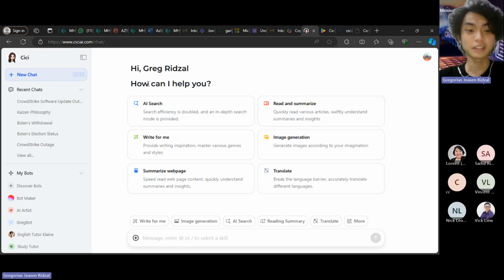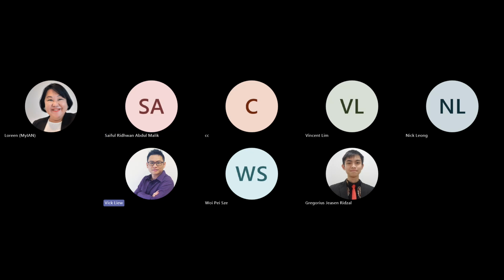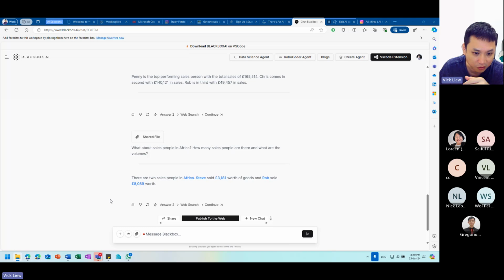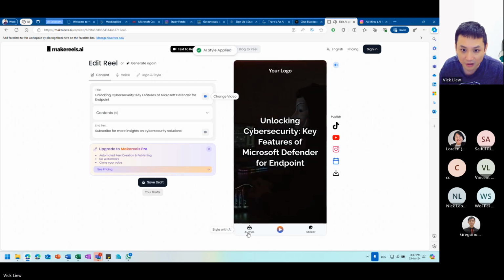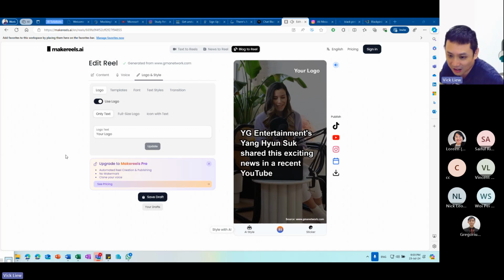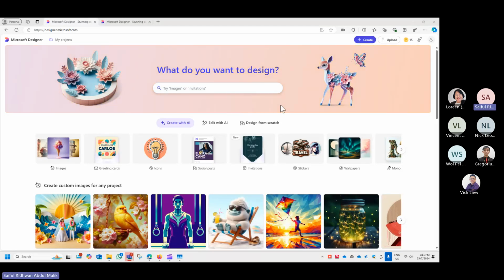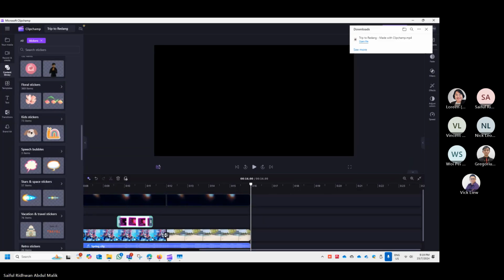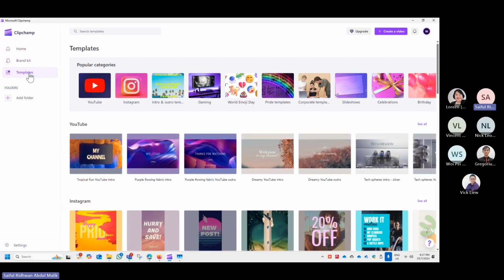TTT : AI is FUN #09 - 20240723